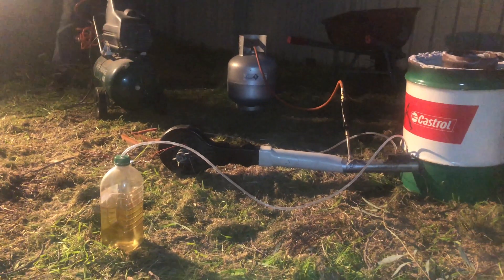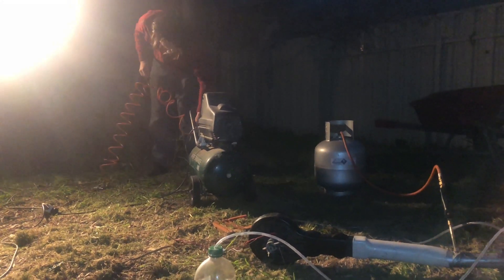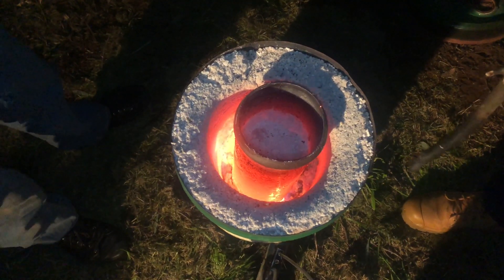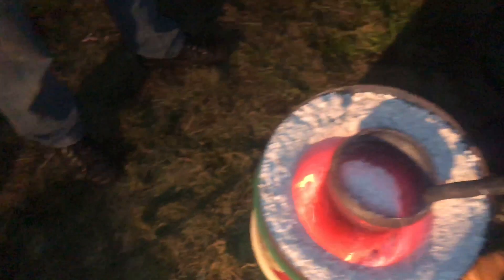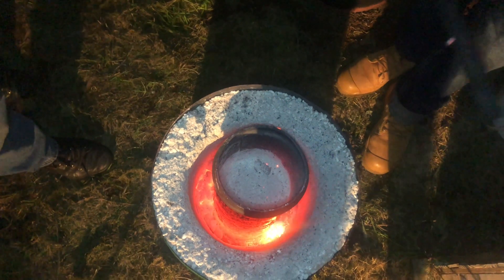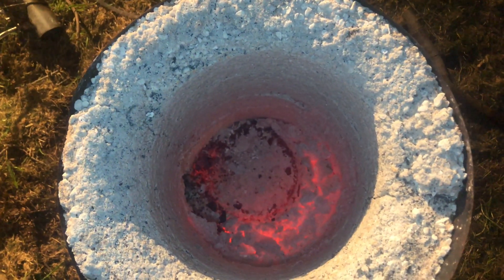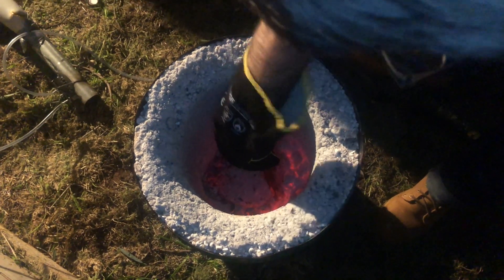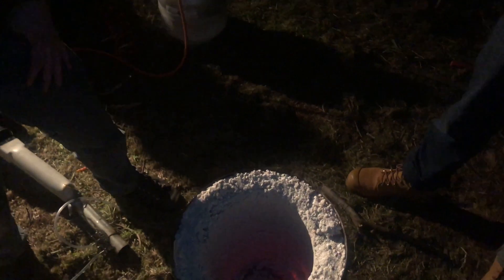How To Make Furnace Glue (Sodium Silicate)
Basically destroying the furnace.
Enjoy xx